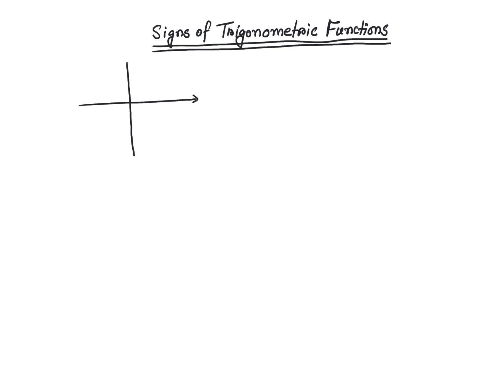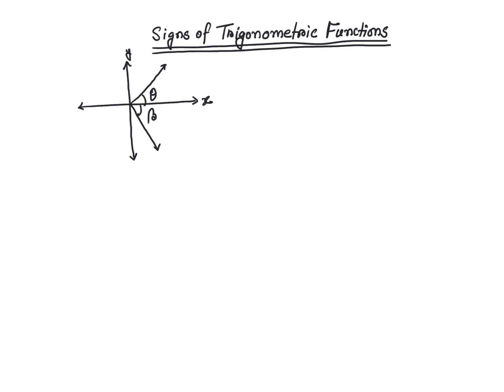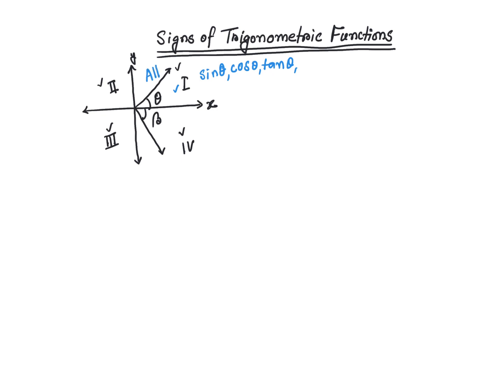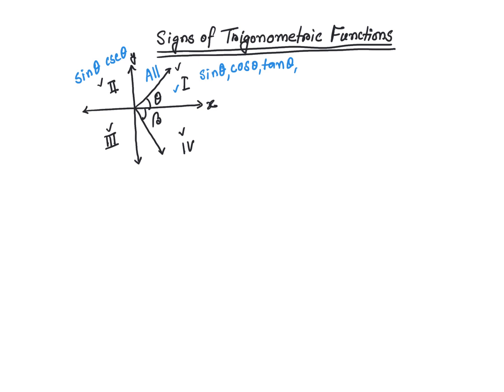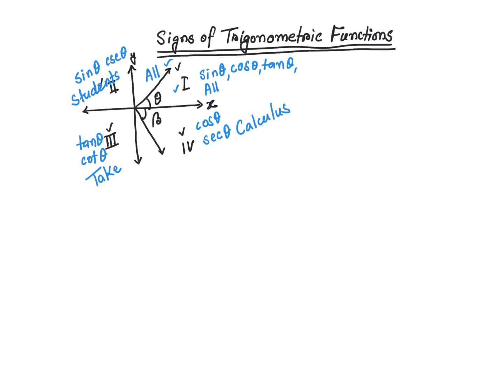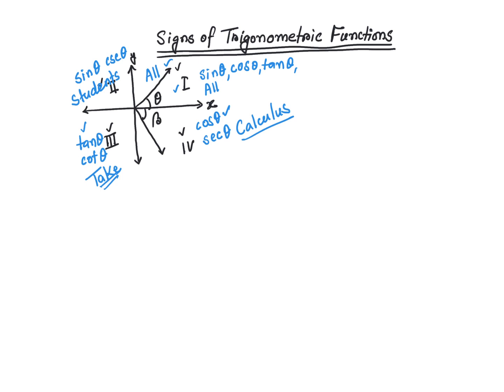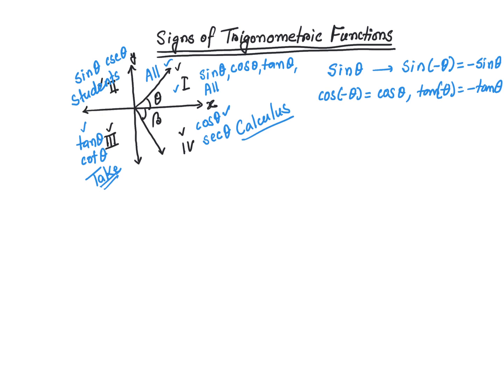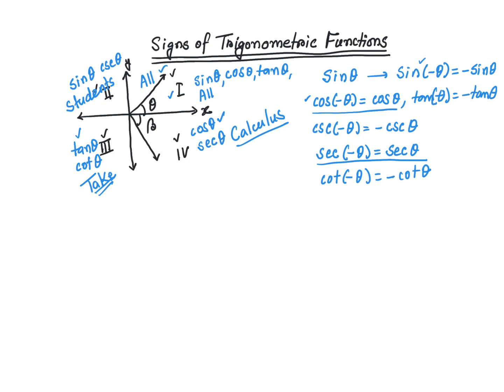Signs of trig functions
Signs of trig functions and negative angles.